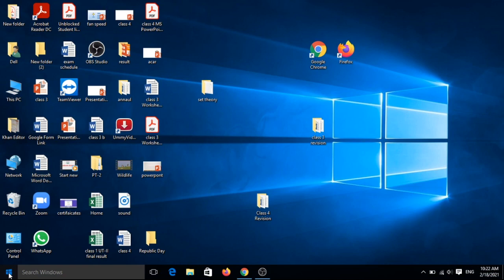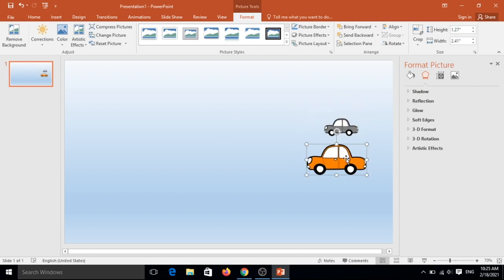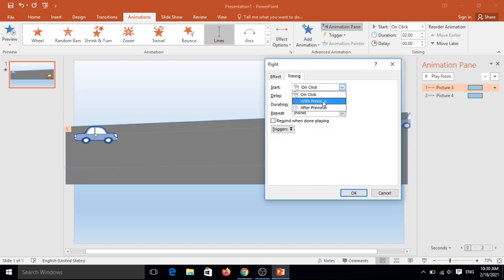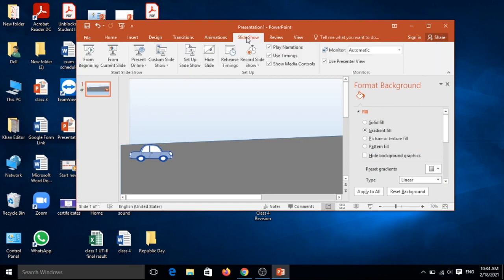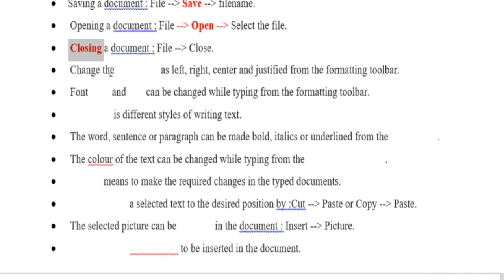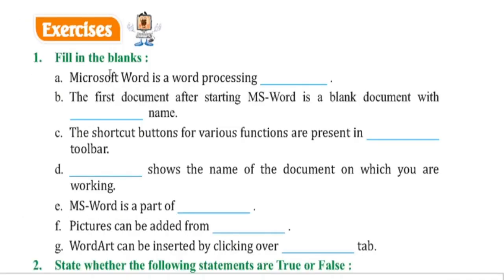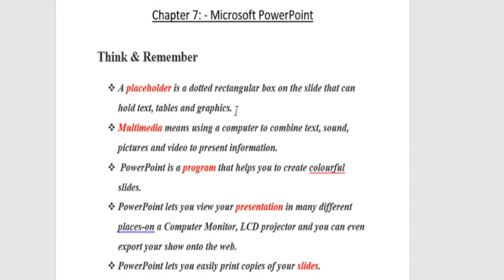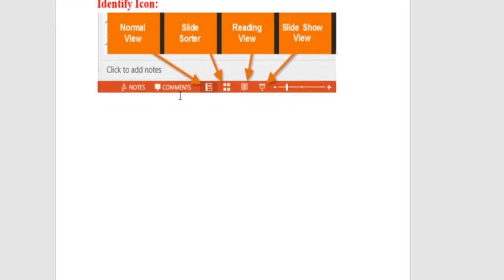Class 3 - Computer- Microsoft PowerPoint & Revision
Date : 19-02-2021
Time: 09:00 a.m. - 09:30 a.m.